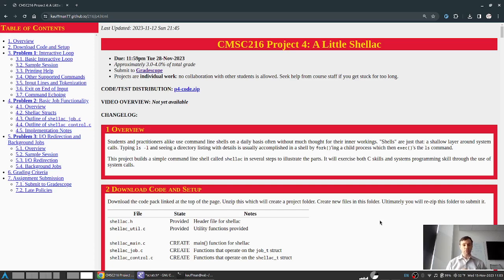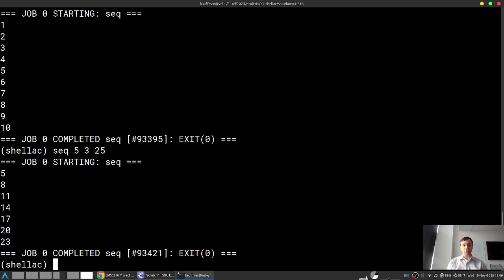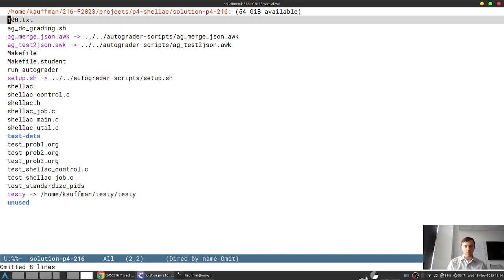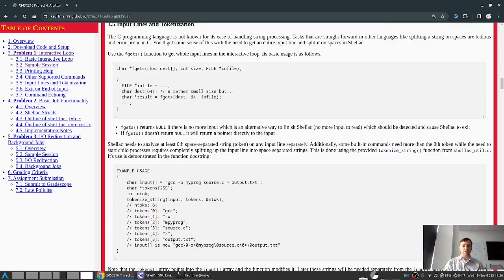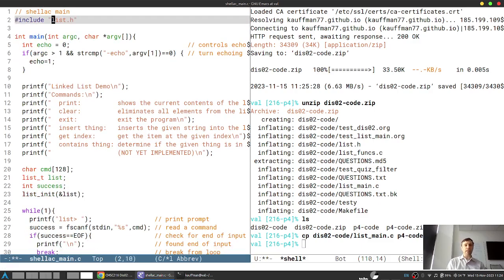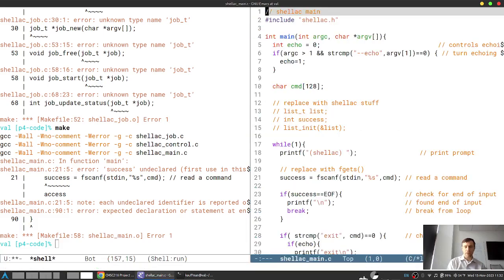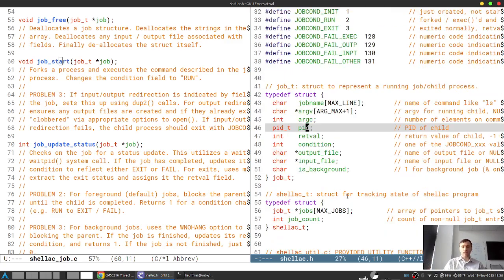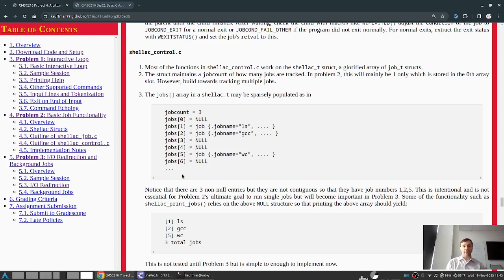CMSC 216 F23 P4 Overview: Shellac